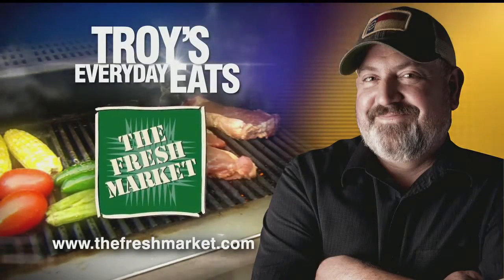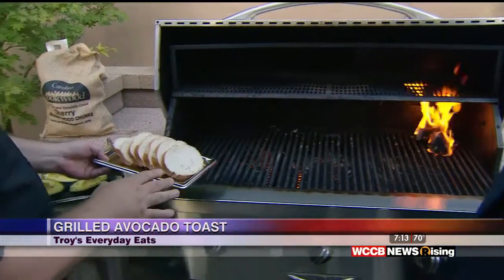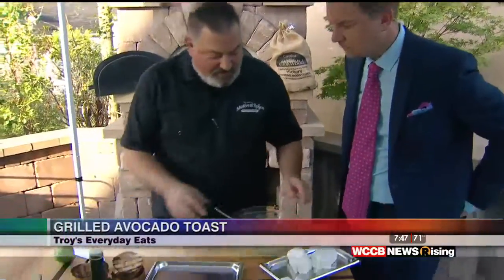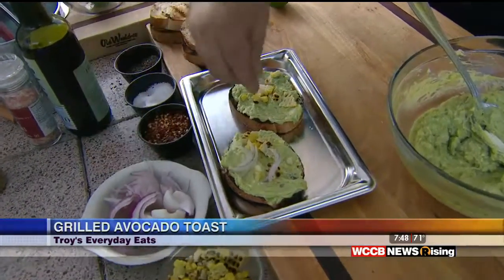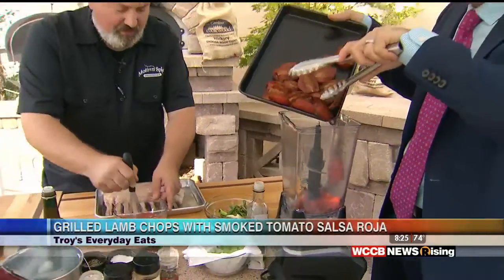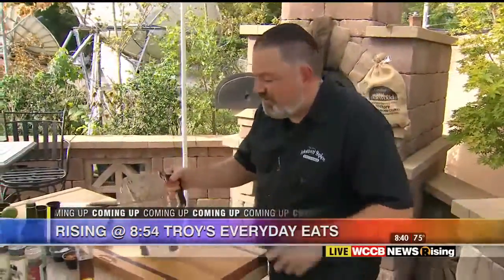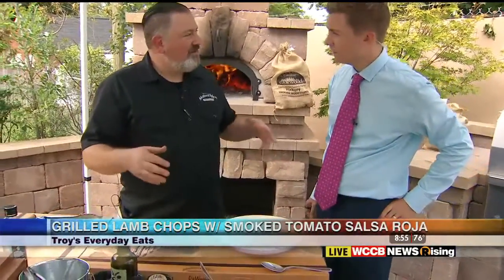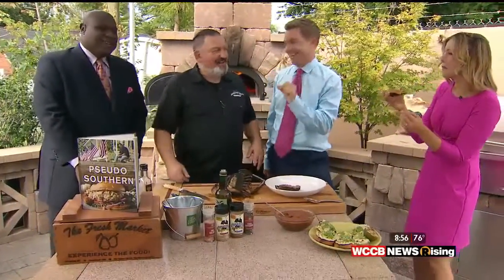Troy's Everyday Eats - Lamb Chops and Grilled Avocado Toast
WCCB Charlotte - {7/12/16} Chef Troy Gagliardo is outside grilling up lamb chops with a smoked tomato salsa rojo and grilled avocado/goat cheese toast with corn and cilantro. These recipes and Chef Troy's cookbook Pseudo Southern is available